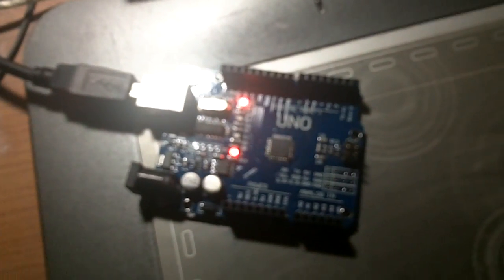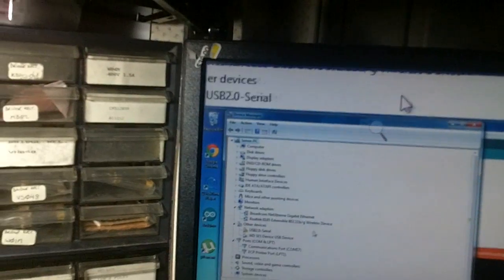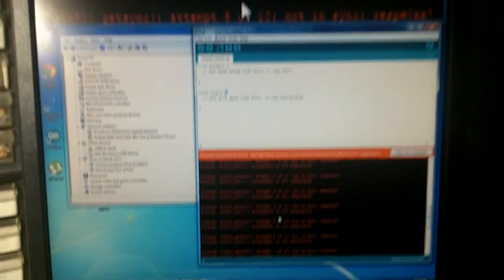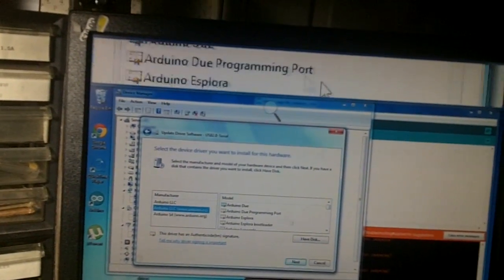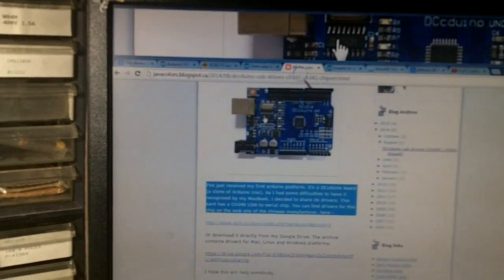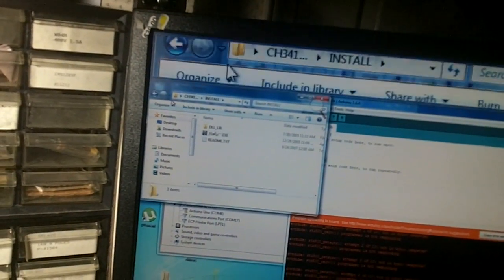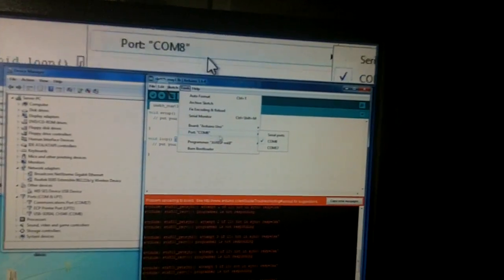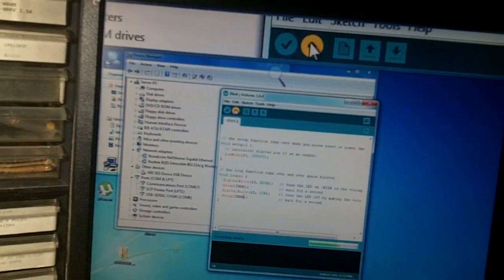Fix Arduino "Unable to install Driver" or "This device cannot start. (Code 10)" (Cheap Arduinos)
This is a tutorial for cheap bootleg versions of arduino.